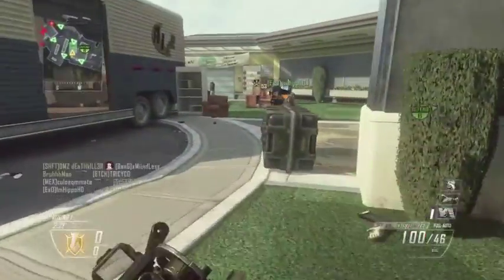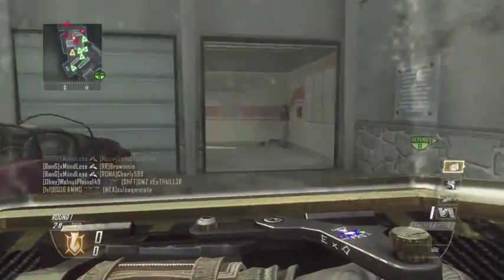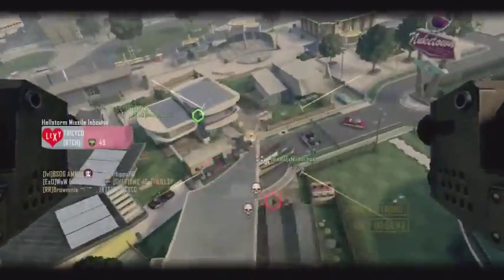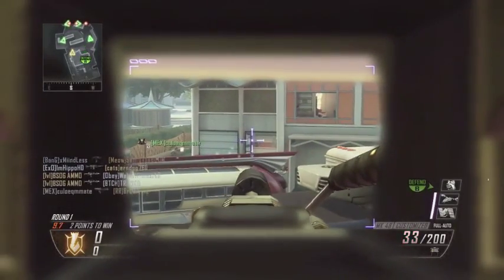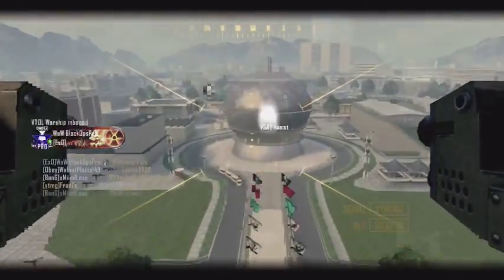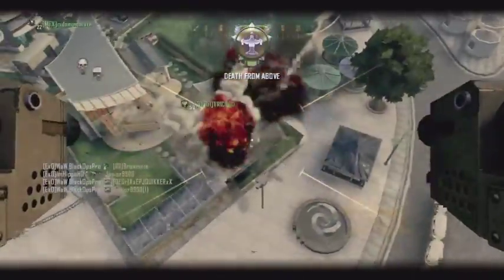Black Ops 2: 143-4 Spawn-Trap with Nuclear Medal on Nuketown 2025- When Dogs "Turn" Evil (Must-See)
In this video, the ExO clan and I get these noobs in a pretty good spawn-trap. I manage to get a nuclear towards the end of the game despite a few deaths and the fact that I only had 10 rounds left in my LMG. However, the highlight of the game is the death that I take due to one of my own dogs. Apparently, the K9 unit dogs aren't so cuddly and friendly as they initially appear. These dogs know no loyalty whatsoever. They not only kill the enemy team, but also their master as well. So the next time you call in the K9 Unit (or Attack Dogs on other CoDs), keep a close eye on them. You never know if a dog will suddenly "miss" its lunge and kill you instead of its intended target.